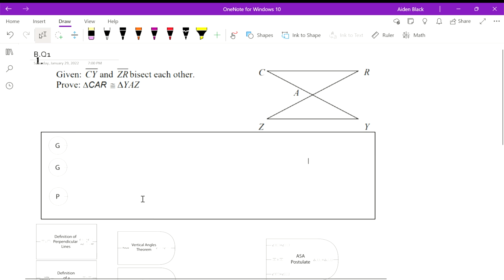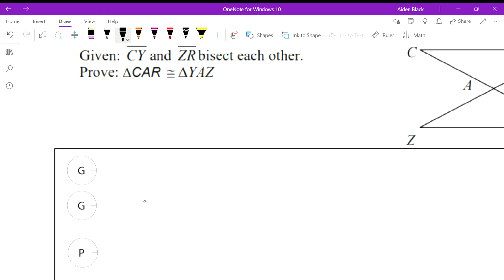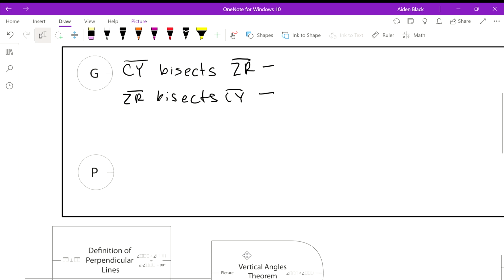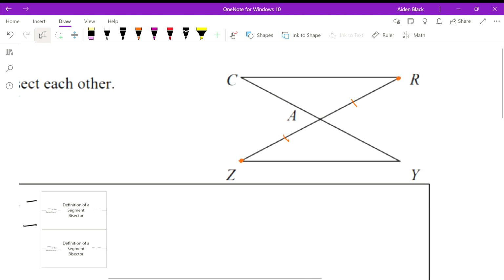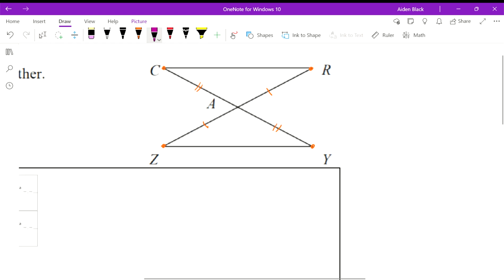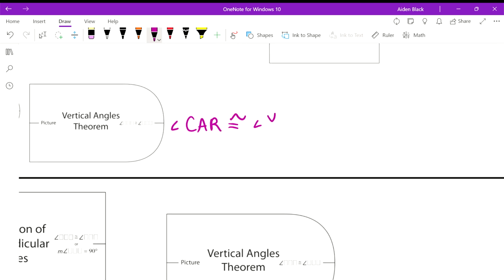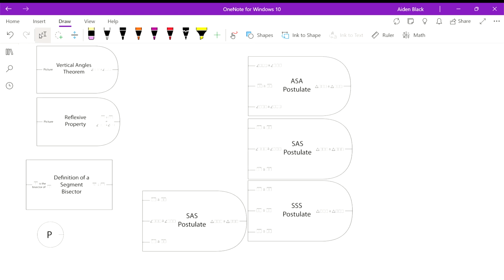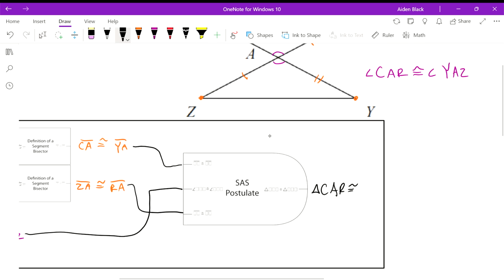Proof HW- Practice B | Q.1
Prove that two triangles are congruent using proof blocks.